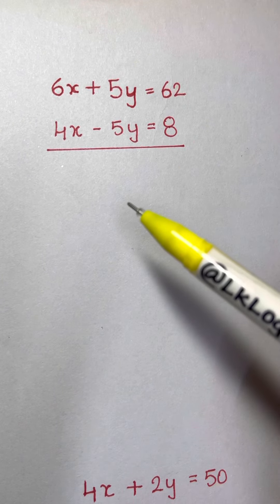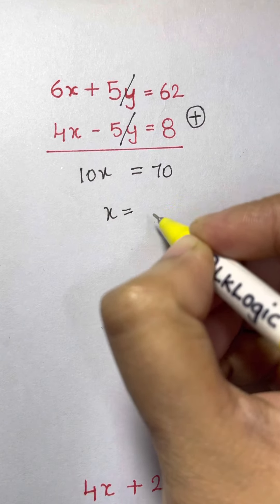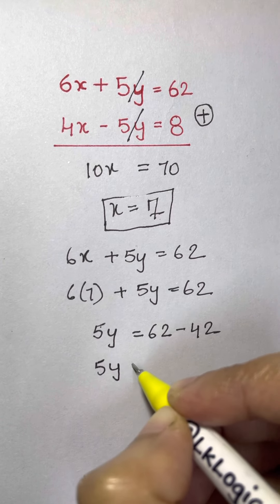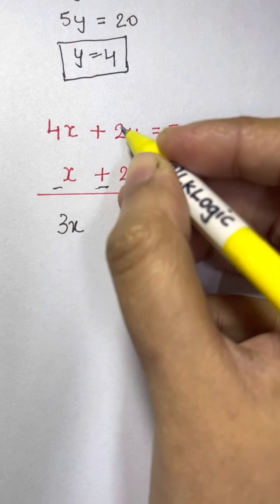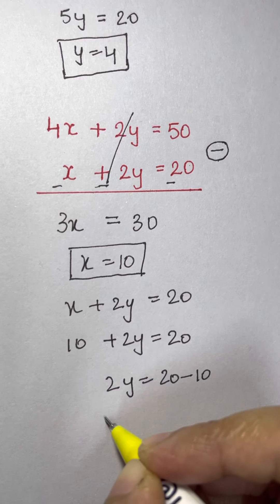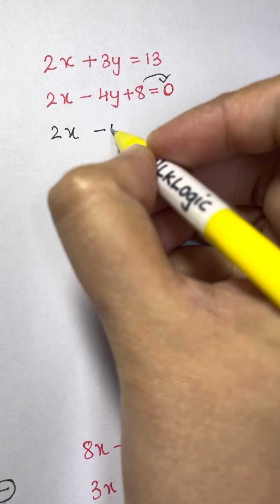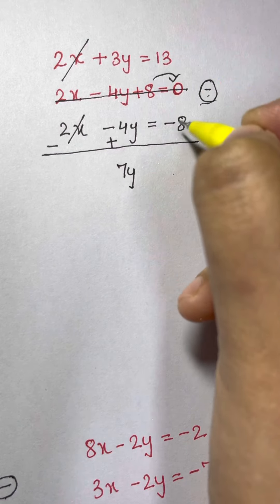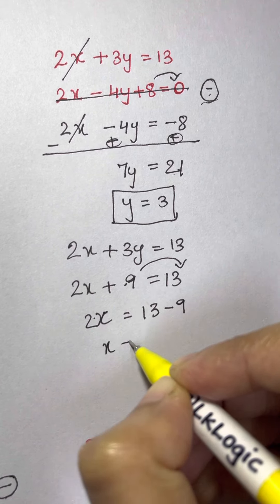All you need to know - Solving Simultaneous Equations by Elimination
Elimination method of solving helps in eliminating one variable by doing either operations +, -